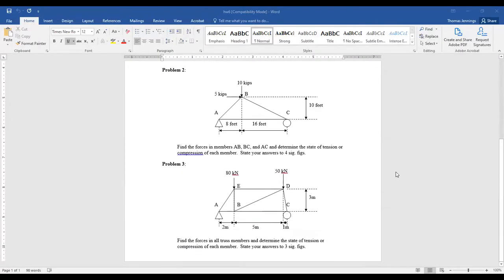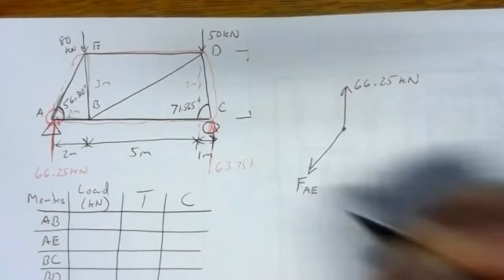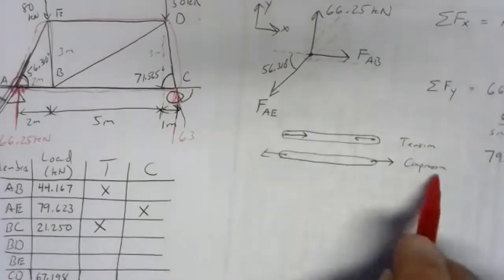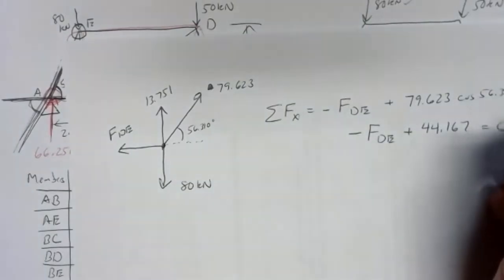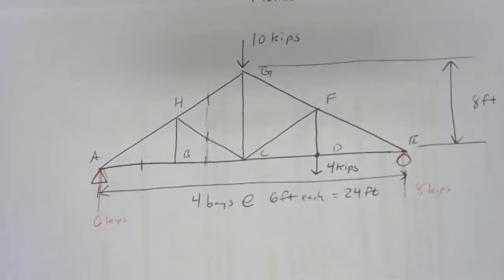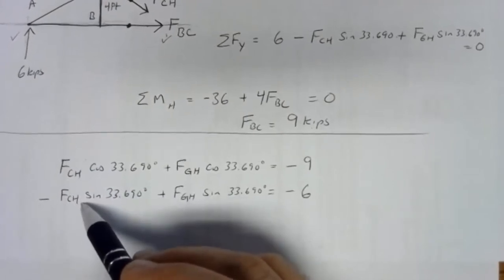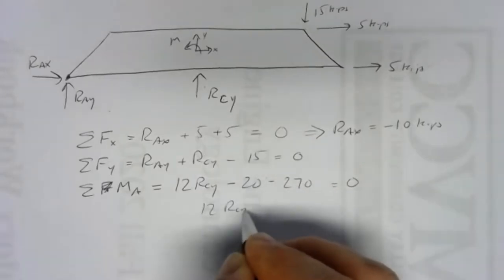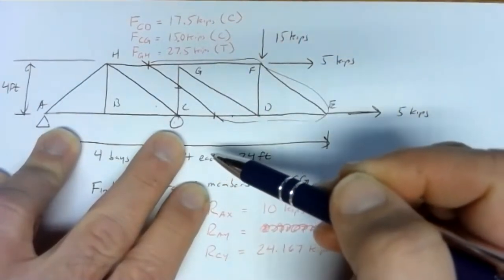MT225 - Spring 2021 - Lecture/Practicum 17 - More Practice with Method of Sections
MT225 - Spring 2021 - Lecture/Practicum 17

More practice with the Method of Sections